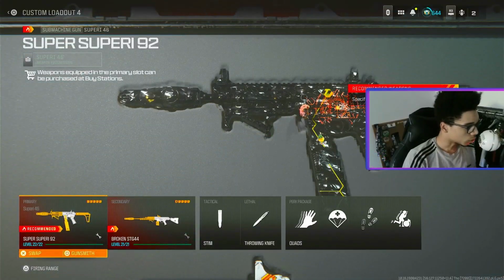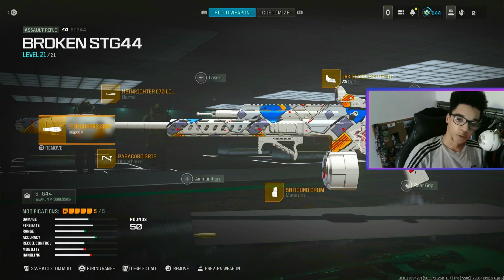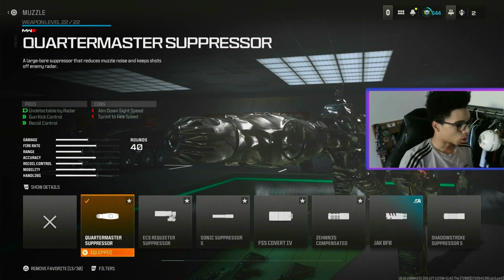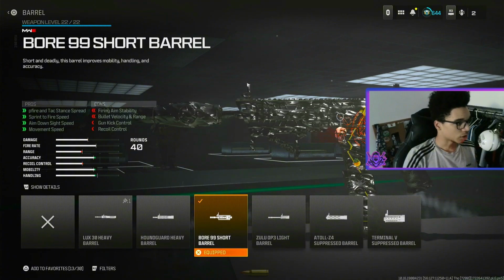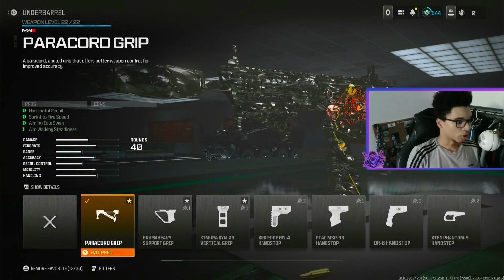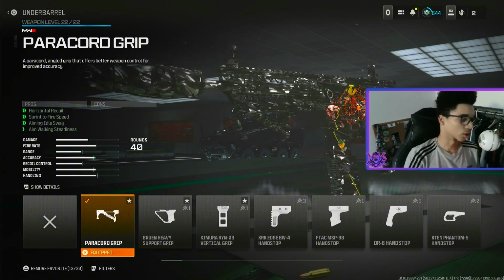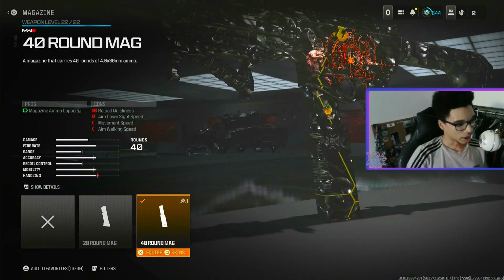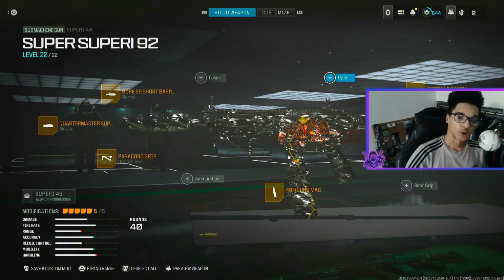The MOST UNDERRATED SUPERI 46 Class on Rebirth Island!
In todays video we used a underrated meta superi 46 class in season 5 of warzone in rebirth island

Hope you enjoyed the video. I'm giving you guys the best loadouts for Lockdown & Resurgence 🔥 with Top Tire gameplay to go with it!
Daily uploads at 10:15pm

The best console Warzone content creator

0:00 intro
0:19 gameplay
5:43 outro